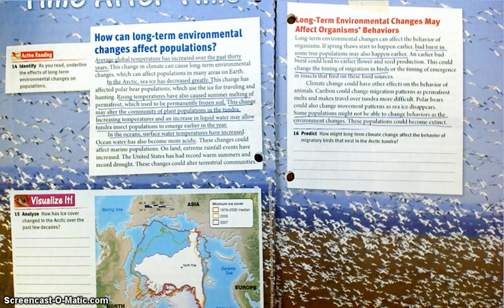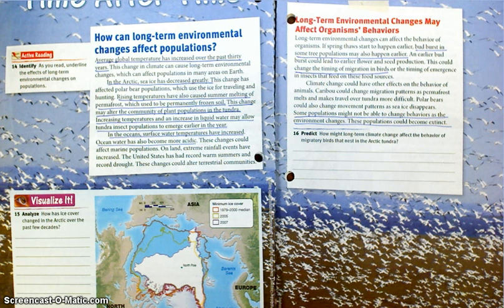unit 9 lesson 5 part 2